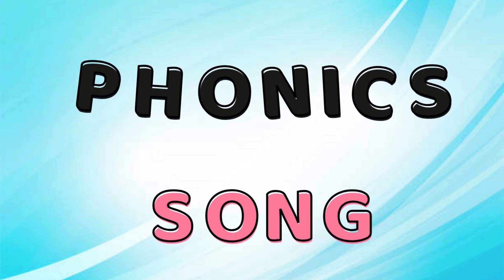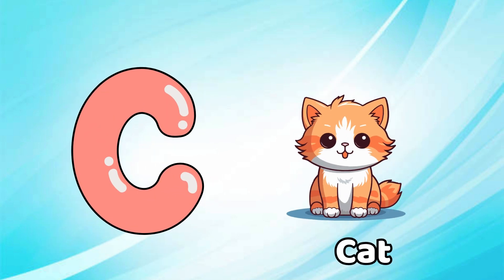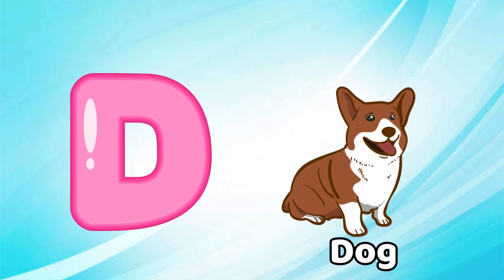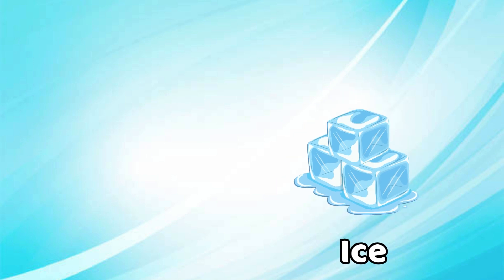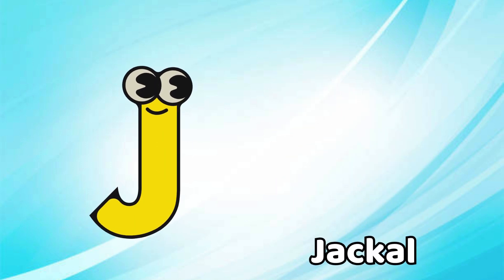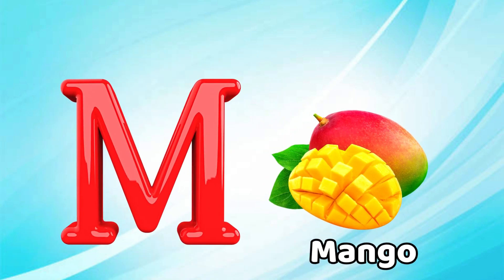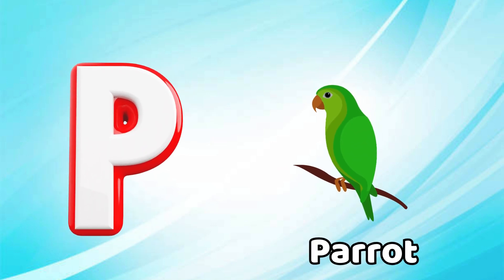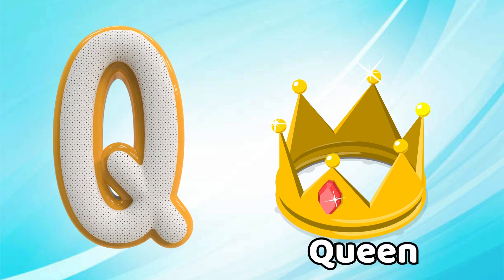ABC Phonics Song | Alphabet letter sounds | ABC learning for toddlers | Education ABC Nursery Rhymes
ALPHABET ABC
ABC SONG
ABC PHONICS
ABC RHYMES

1. toddlers learning videos
2. educational videos for 5 year old
3. learning videos for toddlers
4. kindergarten learning videos
5. kindergarten learning videos reading English
6. kids a to z reading
7. Kids learning Videos for 5 years
8. preschool learning videos for 3 year old